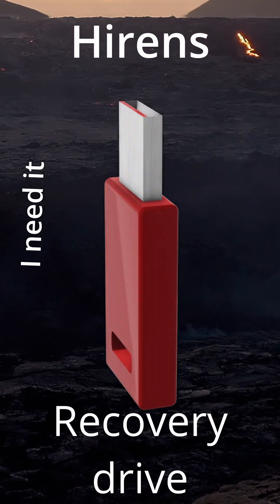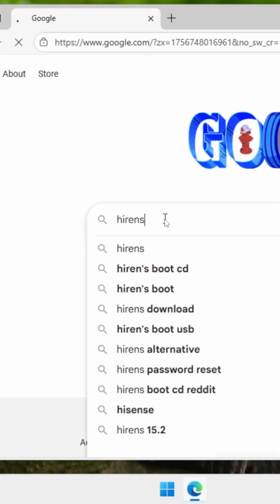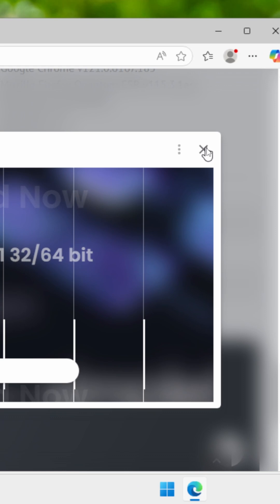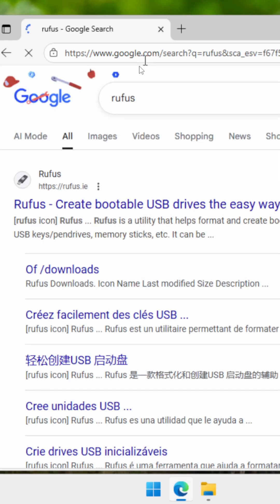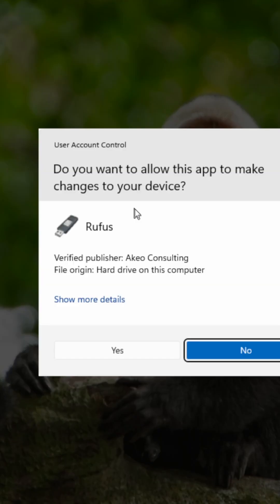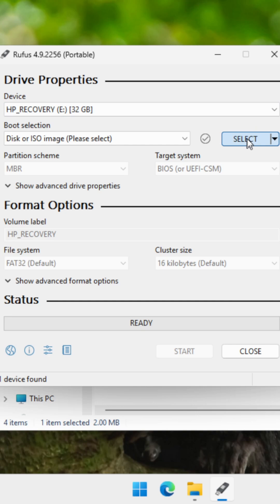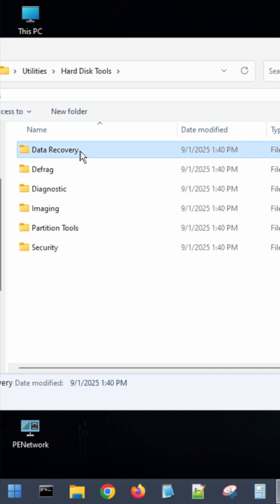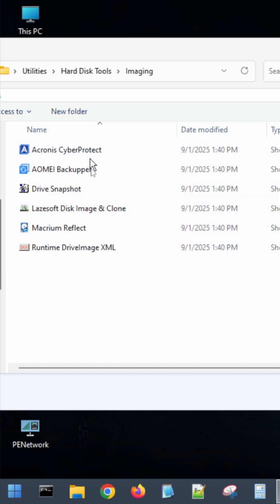Easy Way to Make a Recovery Drive at Home!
This boot usb is a great tool to have on a usb flash drive in case of emergencies. Learn how to create the bootable drive and see some of the applications available in the Hirens image.